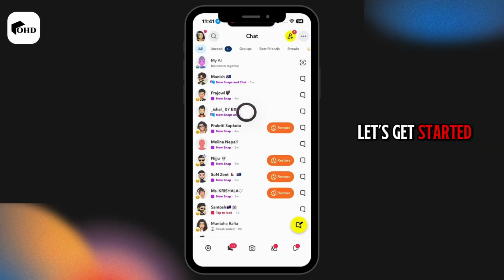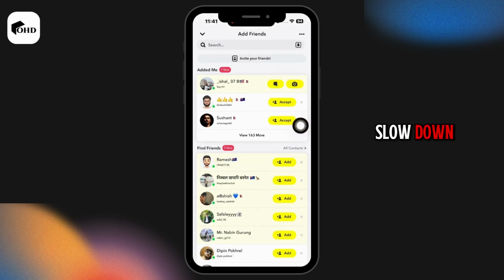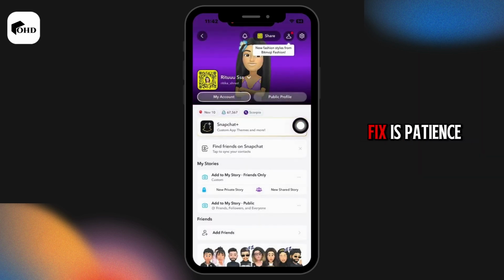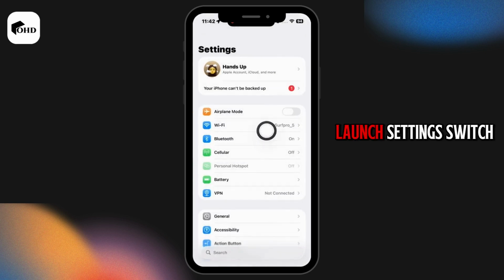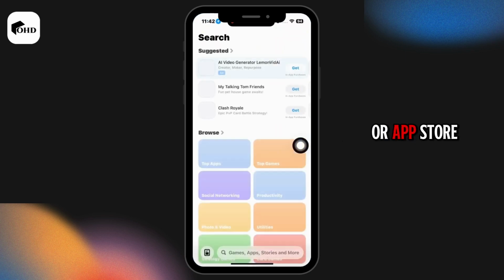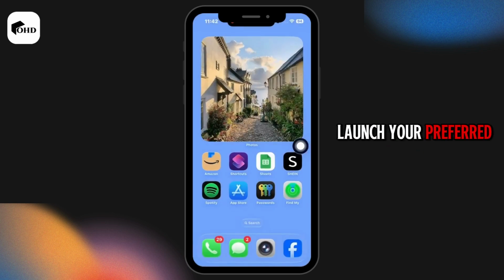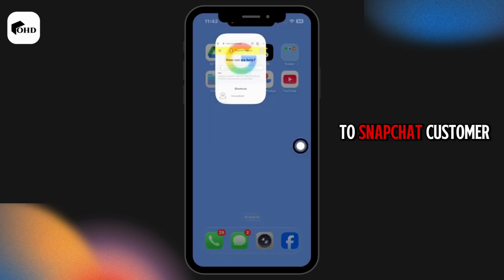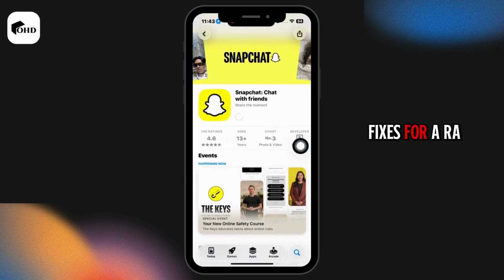How To Fix Rate Limited Error On Snapchat 2026 – Rate Limited Snapchat!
Seeing the “Rate Limited” error on Snapchat in 2026? This common issue can prevent you from sending snaps or messages, but it’s easy to fix. This video shows you step-by-step solutions to resolve the Snapchat rate limited error and get back to using the app smoothly.

00:05 - Intro
00:12 - What Causes Rate Limited Error
00:35 - Step-By-Step Fix

What you’ll learn in this video:

How to fix Snapchat rate limited error quickly

Step-by-step troubleshooting for iPhone and Android

Tips to avoid triggering the error again

Ensure smooth Snapchat messaging and snap sending

Resolve Snapchat errors and enjoy uninterrupted messaging today!